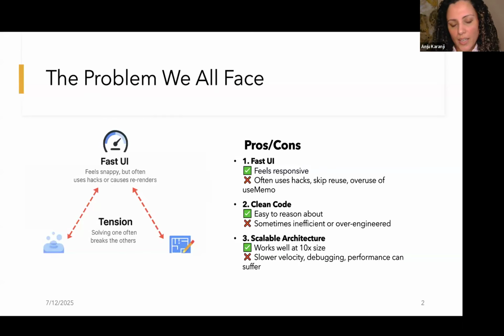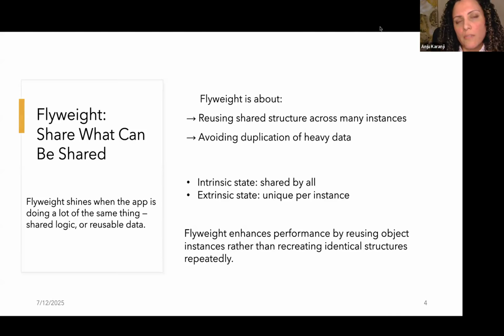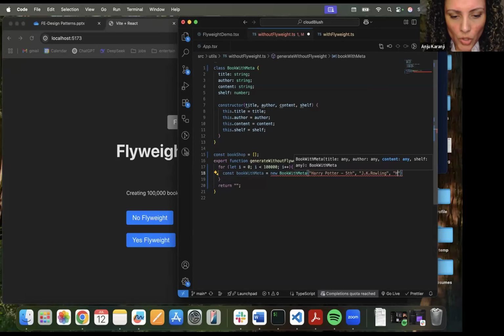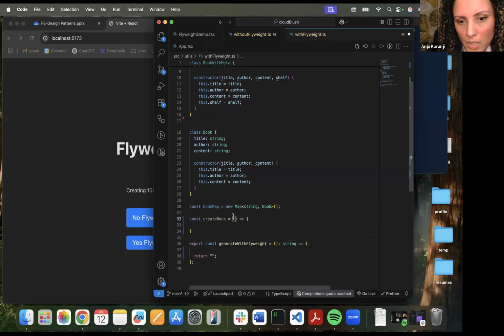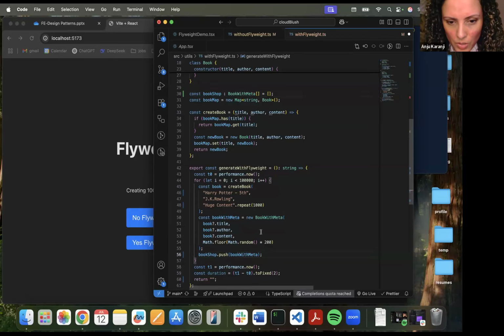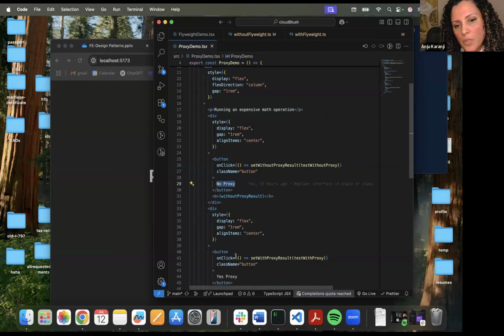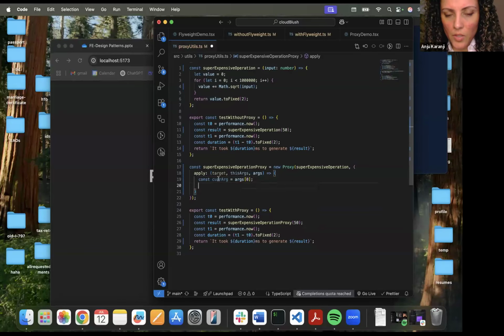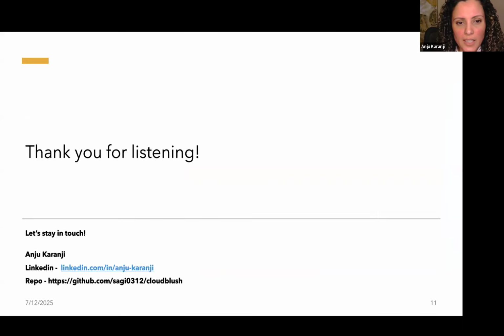Design Patterns Study Group Session 3: Optimizing Performance & Structure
🎙️ Speaker:  Anju Karanji
📣 Moderated by Violina Popova

In this session, we're focusing on on optimizing performance and structure with the Flyweight and Proxy patterns! Whether you're looking to reduce memory usage or control access to objects, the Flyweight and Proxy patterns offer elegant solutions for common development challenges.

💡 What's on the agenda:
• Flyweight Pattern
• Proxy Pattern
• How to optimize complex frontend apps
• How to write cleaner, modular, maintainable code

🎤 About the speaker:
⭐️ Anju is a full-stack engineer with a passion for building thoughtful, user-focused web applications. She has extensive experience, having worked on large-scale systems at Amazon and real-time collaboration tools in construction tech. Anju consistently prioritizes clean design, performance, and developer experience in her work. She's keen on sharing her knowledge of design patterns and helping others develop a system architect's mindset.